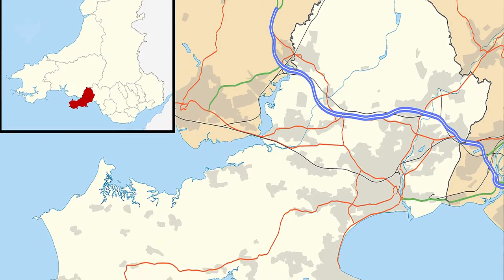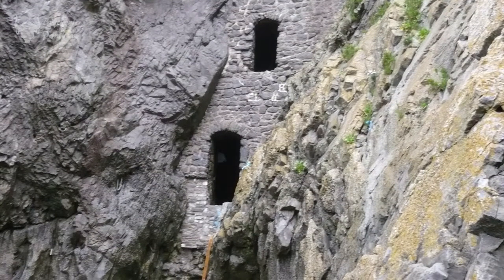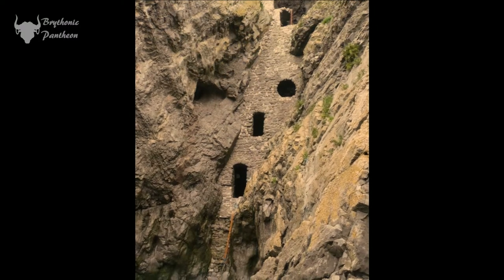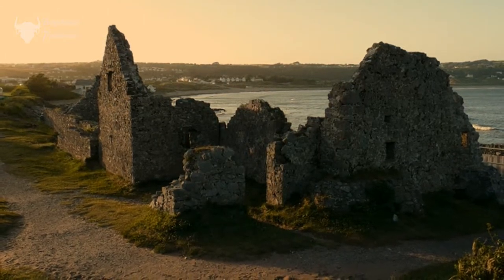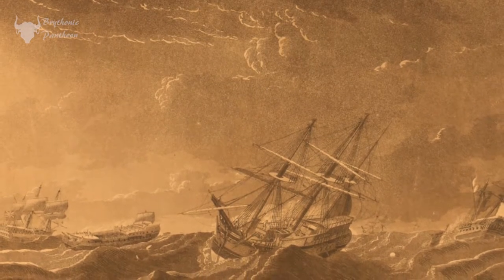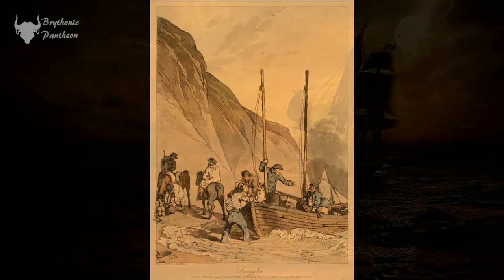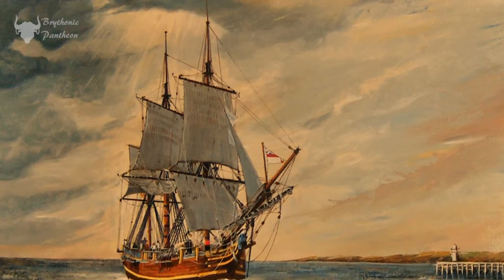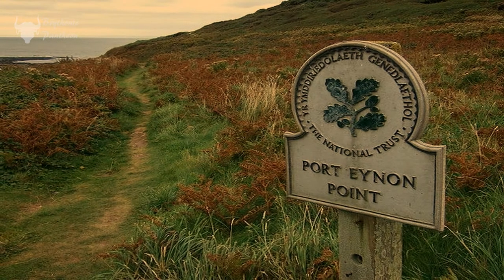Pirates Of Port Eynon - John Lucas, Culver Hole and The Salt House - Gower Peninsular Welsh Pirates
The story of John Lucas and the pirates of the Gower peninsular in South West Wales. Includes historical readings and quotes from the Archaelogia Cambrensis (Courtsey of The National Library of Wales) of his past and how he fortified Ye Old Salt House and Culver Hole to keep the excise men away.

ATTRIBUTION
Llyfrgell Genedlaethol Cymru – The National Library of Wales